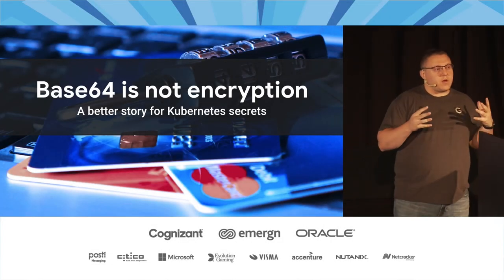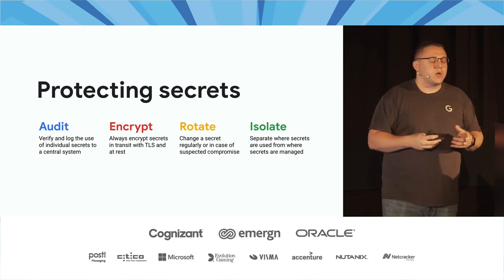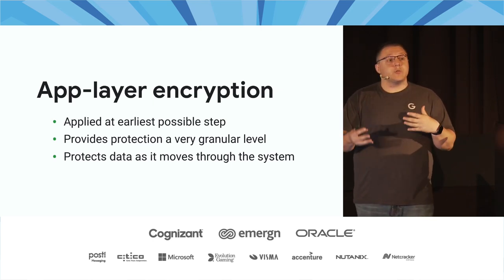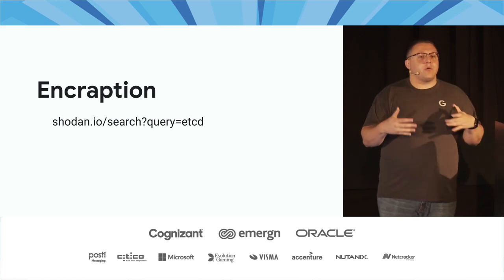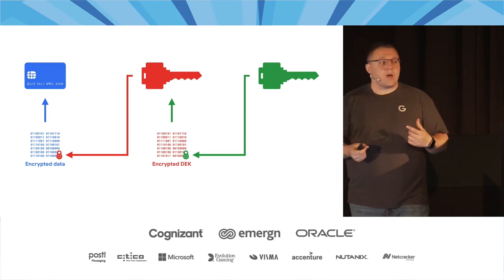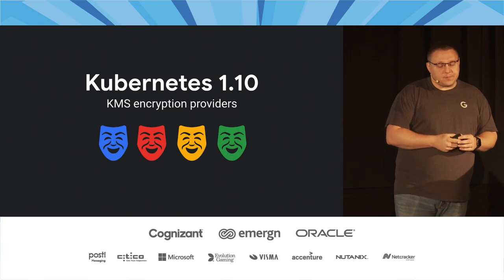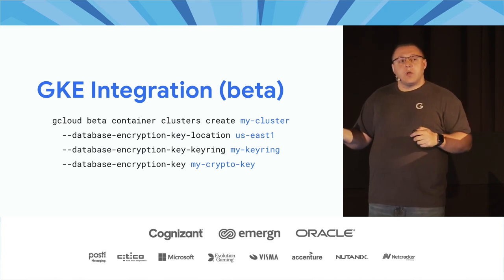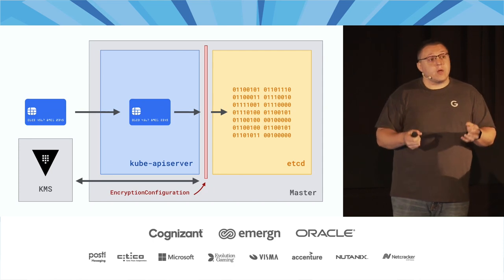Seth Vargo - Base64 is not encryption – a better story for Kubernetes Secrets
Secrets are a key pillar of Kubernetes, but anyone with access to etcd can all the plaintext values!

Attendees will learn techniques for securing Kubernetes secrets including encryption, KMS plugins, and tools like HashiCorp Vault, and the tradeoffs of each approach to better secure their clusters.

Secrets are a key pillar of Kubernetes’ security model, used internally (e.g. service accounts) and by users (e.g. API keys), but did you know they are stored in plaintext? That’s right, by default all Kubernetes secrets are base64 encoded and stored as plaintext in etcd. Anyone with access to the etcd cluster has access to all your Kubernetes secrets.

Thankfully there are better ways. This lecture provides an overview of different techniques for more securely managing secrets in Kubernetes including secrets encryption, KMS plugins, and tools like HashiCorp Vault. Attendees will learn the tradeoffs of each approach to make better decisions on how to secure their Kubernetes clusters.